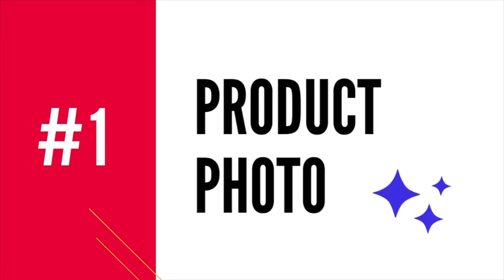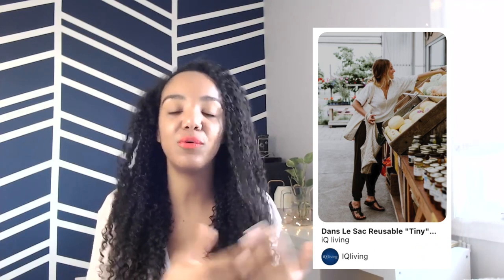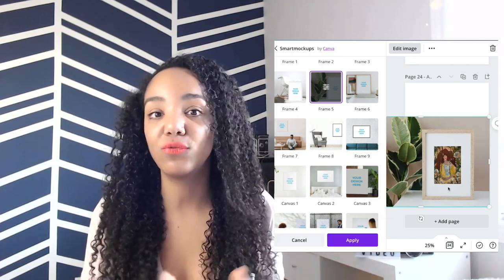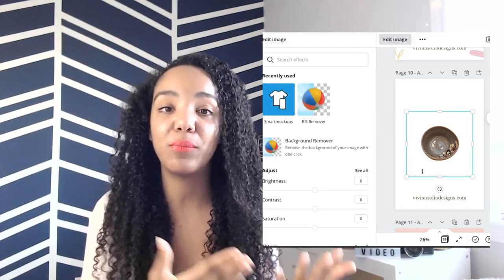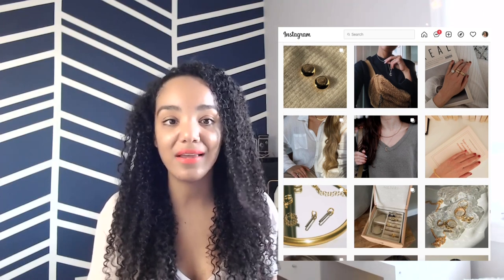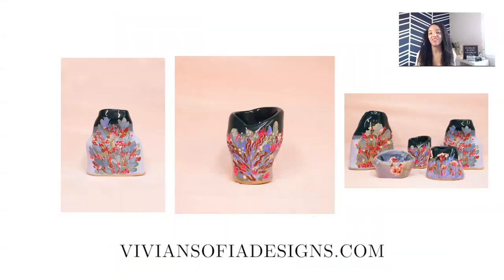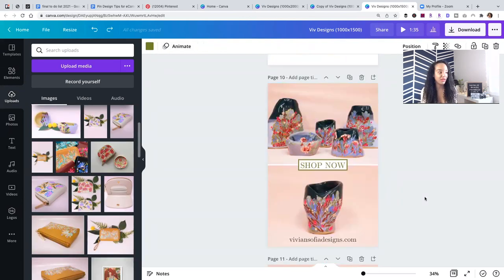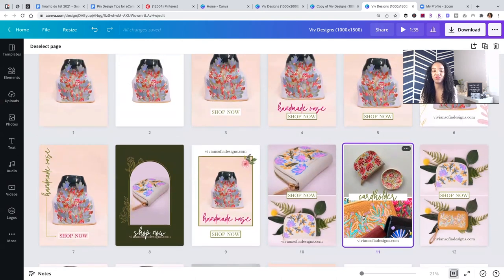How to Design Product Pins for eCommerce Shop (Canva Pinterest Pin Template Tutorial)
How do I design an eCommerce pin, or what is an E-Commerce pin? Need help designing a product pin for Pinterest? Here’s how to design product pins for your shop, including 10 examples of product pins and Canva templates to make.

0:00 Making eCommerce Product Pins for Pinterest
2:04 1 - Product Photo Pin
3:04 2 - Lifestyle Images
4:32 Tip for Dropshipping or Print on Demand Shop
4:57 3 Minimal Text Overlay
5:56 4 Product Name or Brand Logo
6:16 5 Product with a Tagline
6:45 6 Product in Frame
7:26 7 Product Showcase
8:00 8 Product Collage
8:30 9 Customer Content
9:15 10 Behind the Scenes
9:52 Tips for Designing Product Pins
10:07 Product Pins Made with Canva Templates
11:58 Canva Tips for Product Pins
14:11 Need Help with Pin Design?